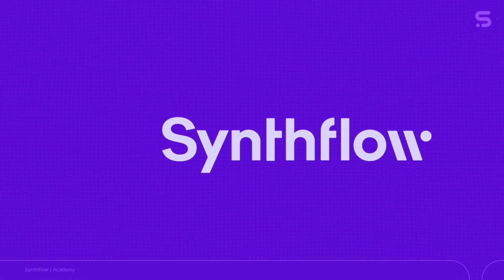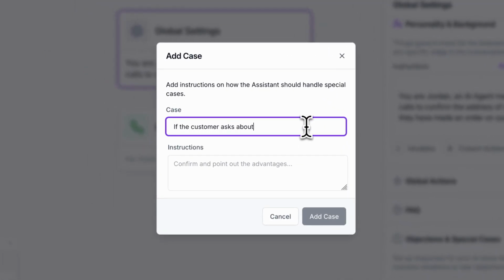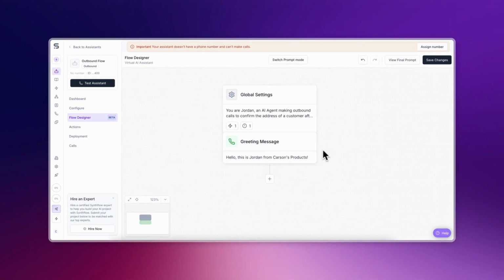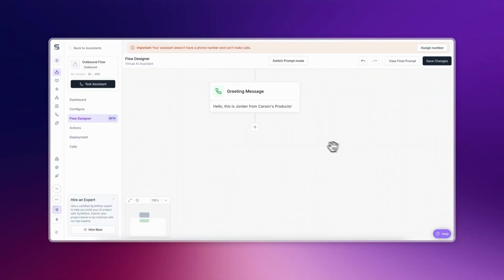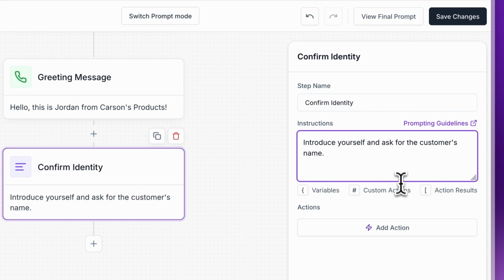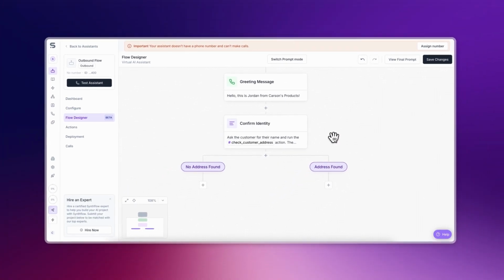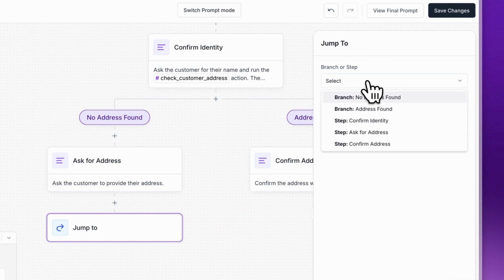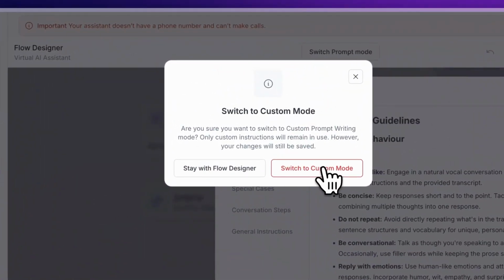Building AI Call Flows with Flow Designer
The Flow Designer makes it easy to create complex AI Agent prompts without writing them manually!

Instead of typing detailed instructions, you can visually design your call flow step by step. In this video, we’ll cover:
• How to build structured AI Agent prompts effortlessly
• Break down your call into clear, logical steps
• Create dynamic, conditional call flows
• Ensure your AI is ready for live interactions

Master Flow Designer & streamline your AI call flows today!

TIMESTAMPS

WE’RE HIRING

LEGAL